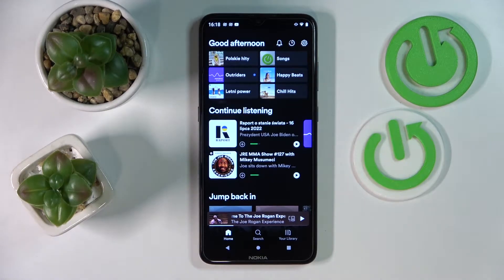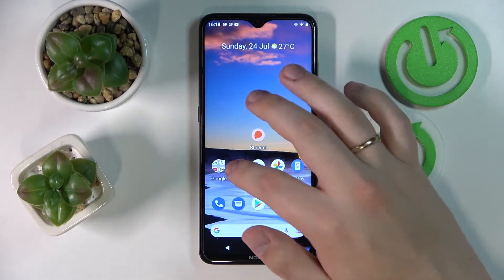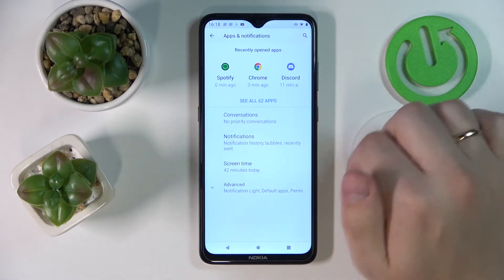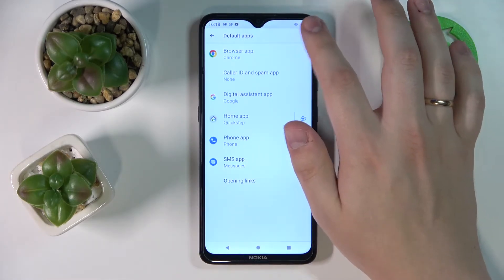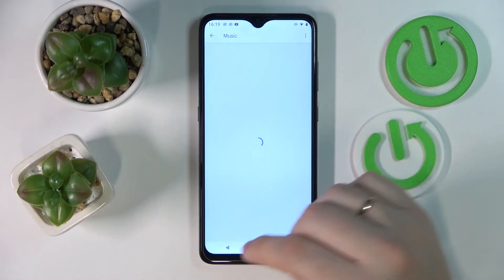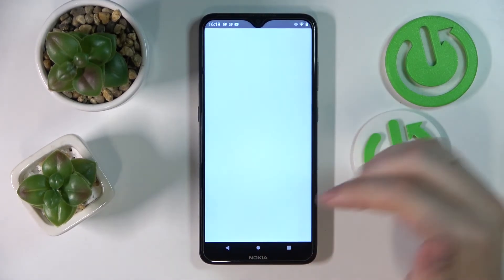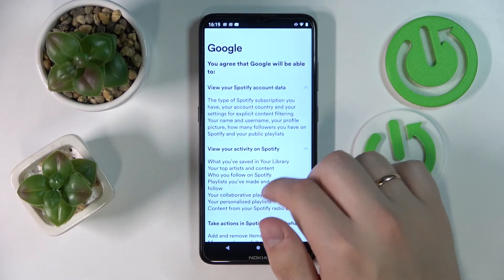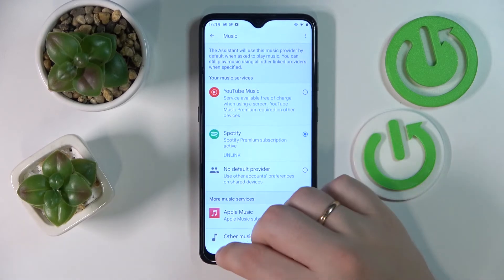How to Set Spotify as a Default Music App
If you really enjoy the Spotify app on your mobile device and find it useful and convenient to an extent that you are interested in making it the default app for music, we are humbly inviting you to view today's video tutorial. In this guide, our specialist is going to demonstrate how to make Spotify the default app for music on your smartphone.

How to make Spotify the default app for music? How to use Spotify as the default music app? How to change the default music app? How to configure the default app for music?